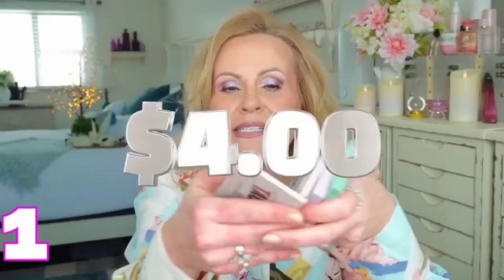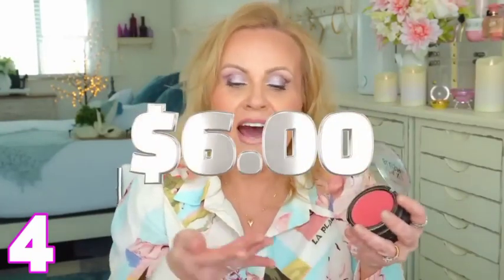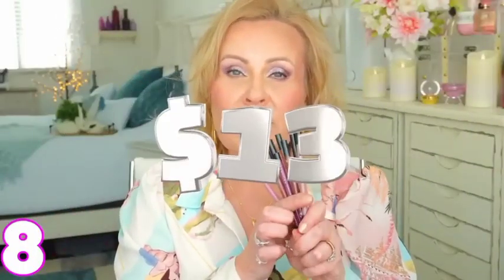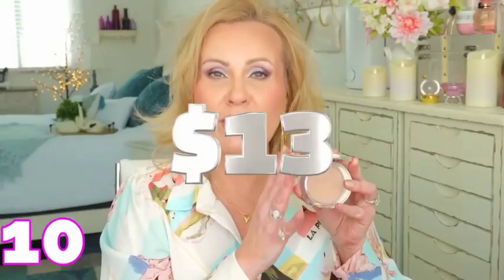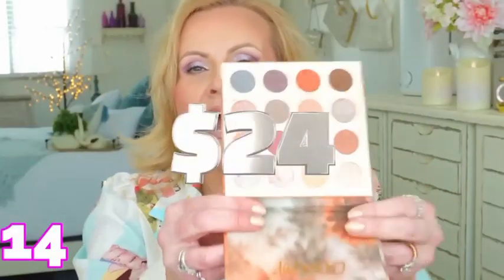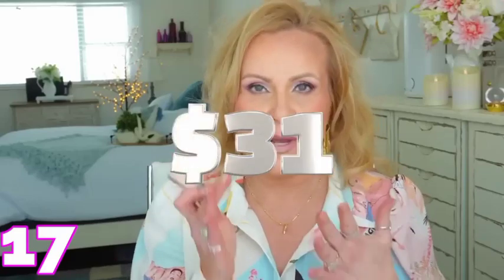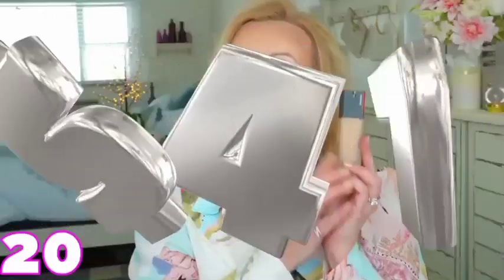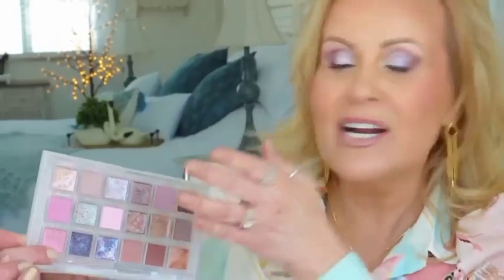LOOK YOUNGER With Makeup Tips Tutorial 50+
This 50 and flawless spring makeup tutorial has tons & tons of tips and tricks to help you perfect your makeup skills. This is one of my favorite Over 50 makeup tips videos.  I'm so excited for spring to be here finally! Except for a few products, the video is full of affordable drugstore makeup too! Love you & see you soon!